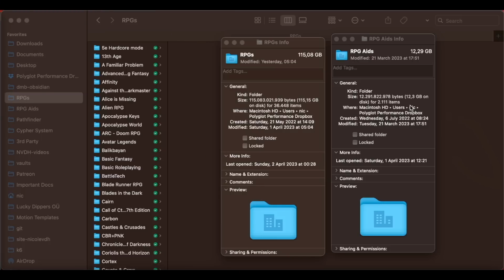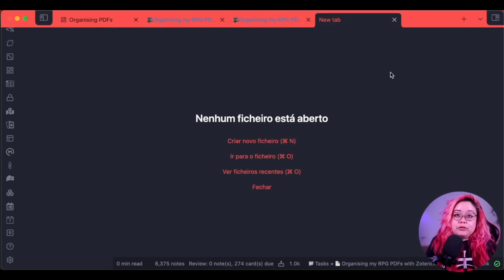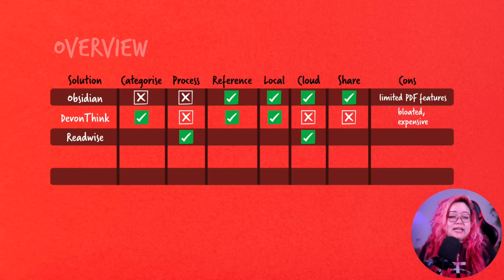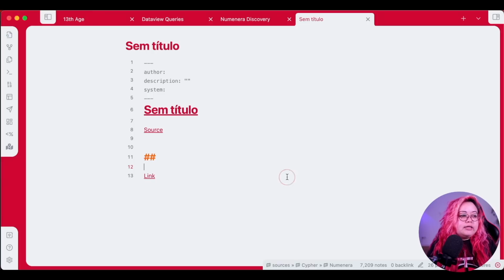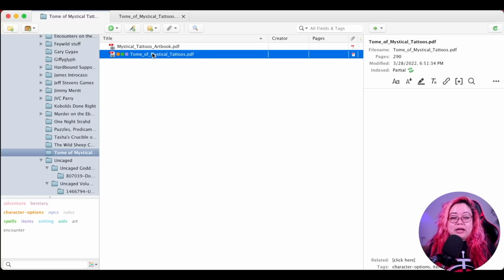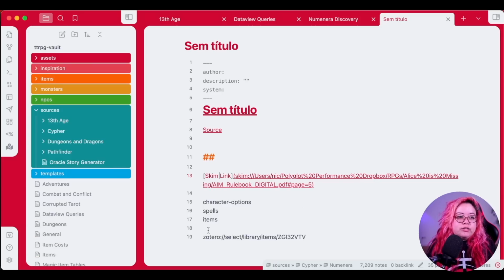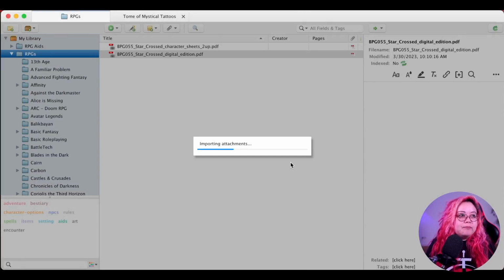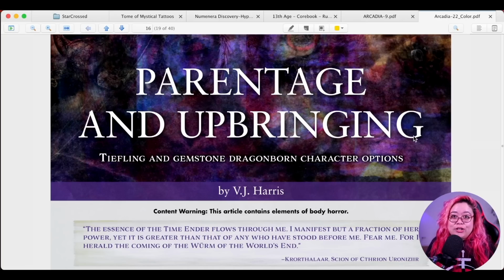Best tools for organizing PDFs in Obsidian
There are many tools for organizing PDFs in Obsidian, but which one is the best? In this video, I go through several options, including DevonThink, Readwise, Skim, and Zotero. For my (non-academic) use case of organizing my TTRPG-related PDFs, I decided on Zotero-- but maybe something else will be better for you!

// TIMESTAMPS
00:00 Intro
01:03 My requirements and criteria for a PDF organization tool
03:30 Option 1 - Obsidian
06:06 Option 2 - DevonThink
08:23 Option 3 - Readwise
10:28 Option 4 - macOS + Skim
13:35 Option 5 - Zotero
14:17 Categorize: Installing plugins in Zotero
17:06 Process: Annotating in Zotero and exporting to Obsidian
18:40 Reference: Deep linking in Zotero
21:46 Save: Linked files instead of stored files in Zotero
24:13 Share: Changing the linked attachment base directory in Zotero
25:30 Example - Processing Arcadia PDFs in Obsidian

// RESOURCES